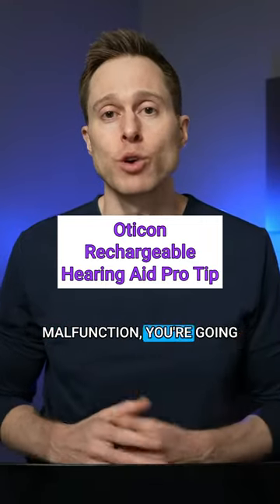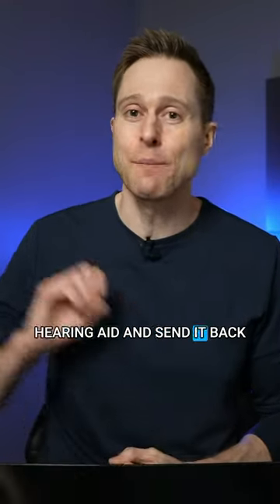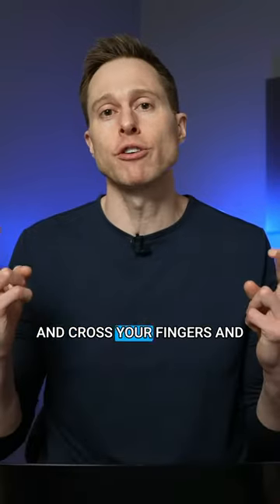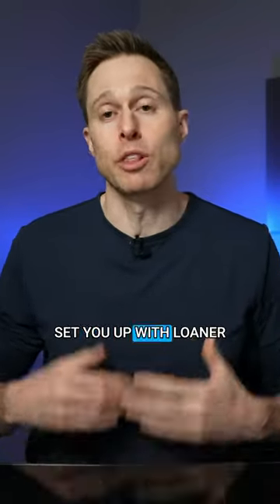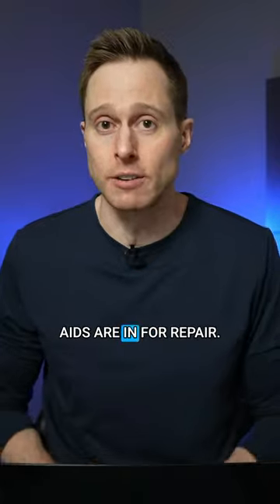Hidden Battery Trick - Oticon Rechargeable Hearing Aids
Did you know this about Oticon Rechargeable Hearing Aids?